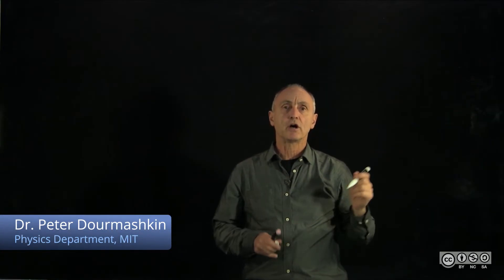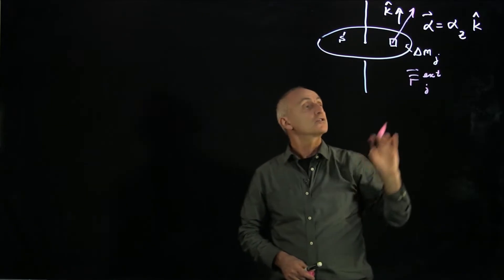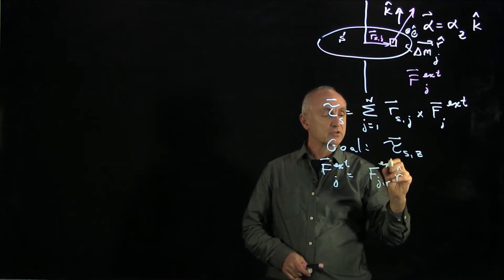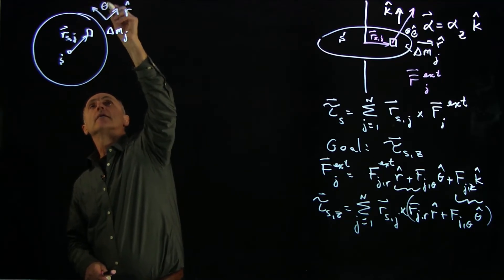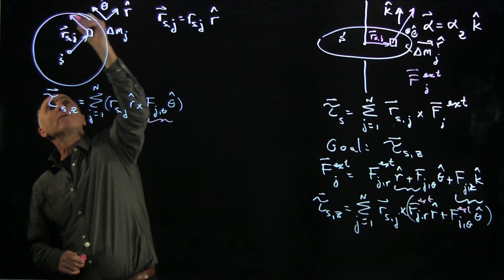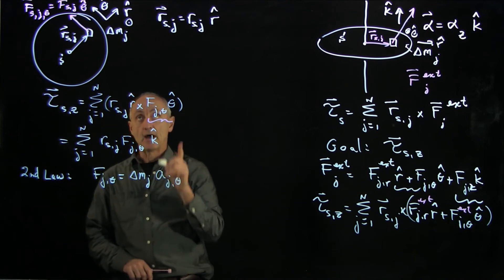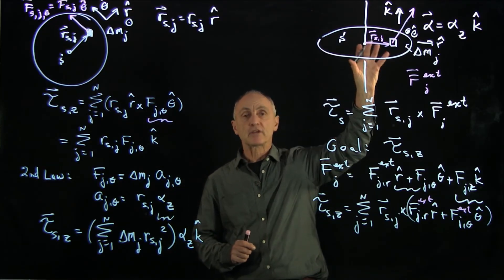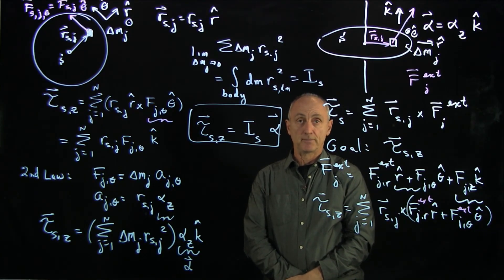31.1 Relationship between Torque and Angular Acceleration